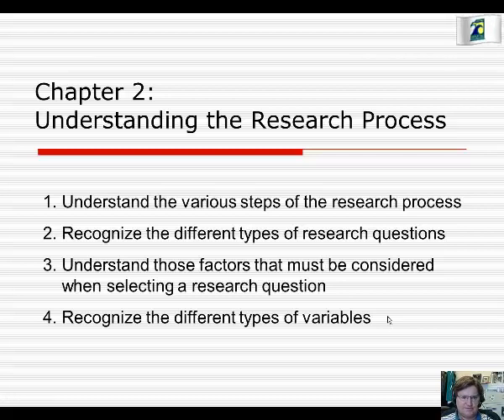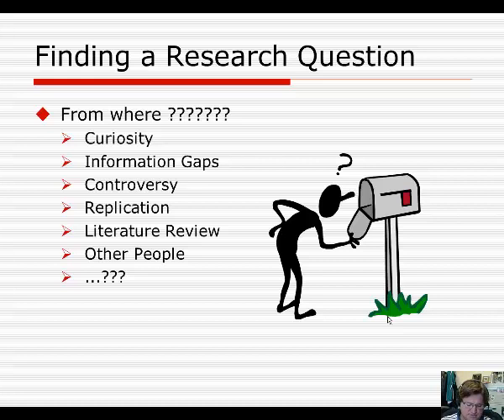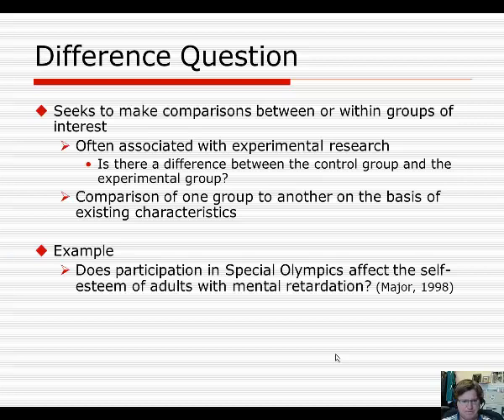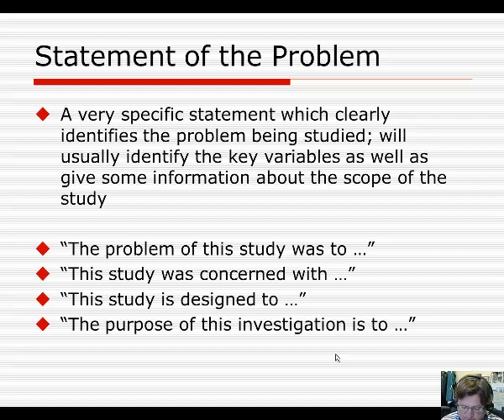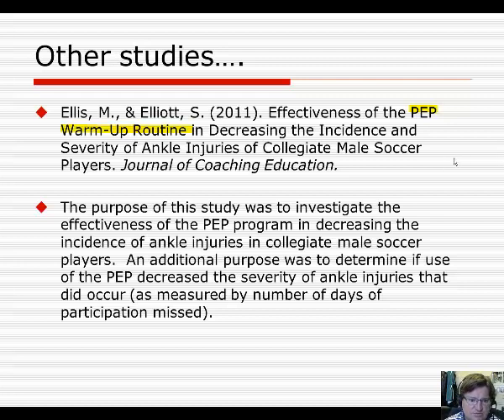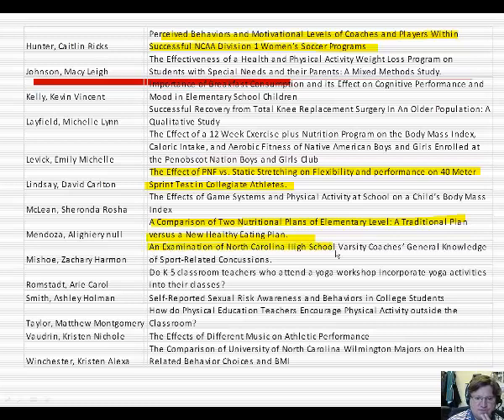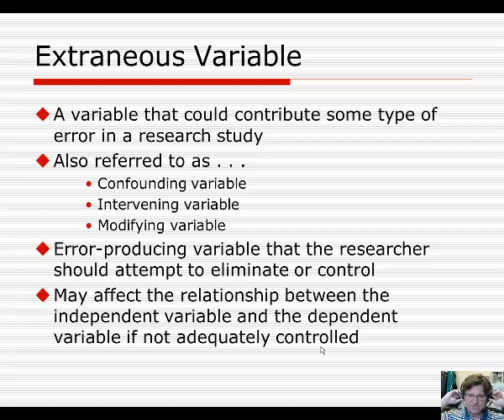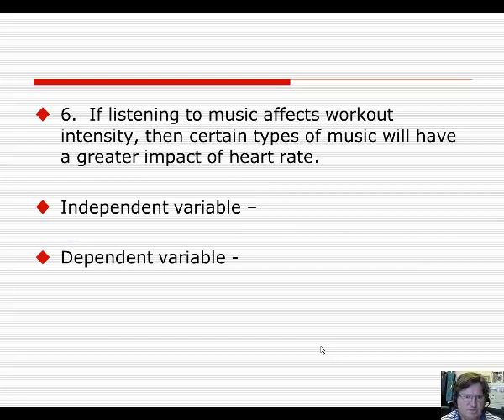Module 2 Research Questions / Understanding the Research Process